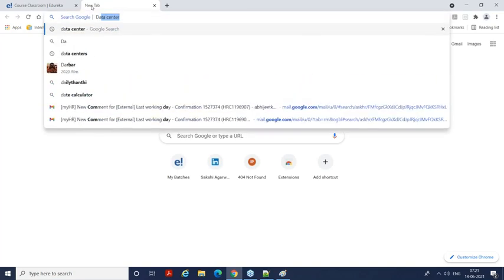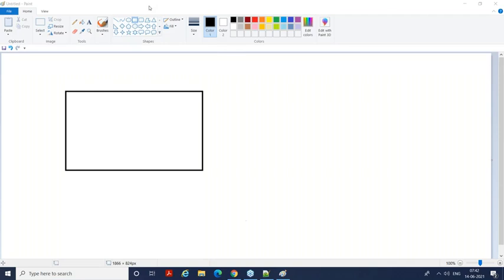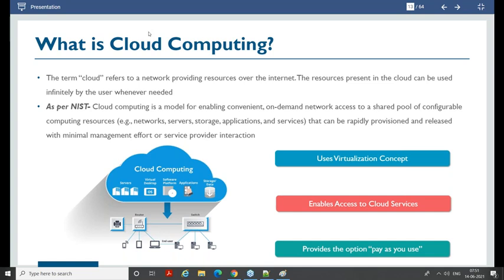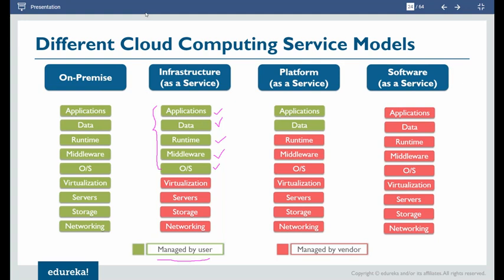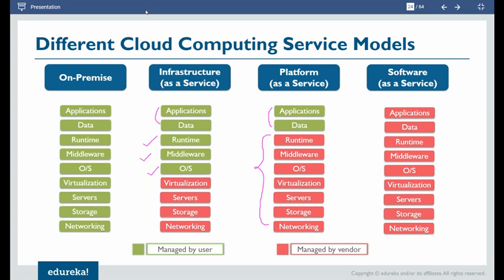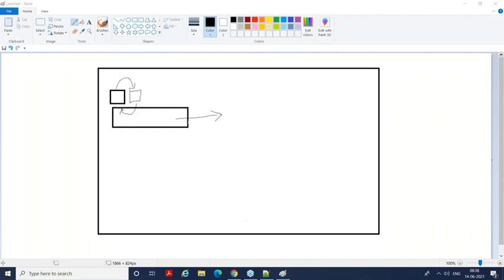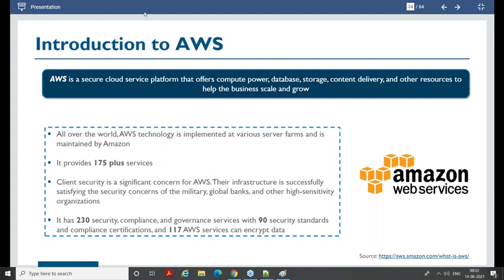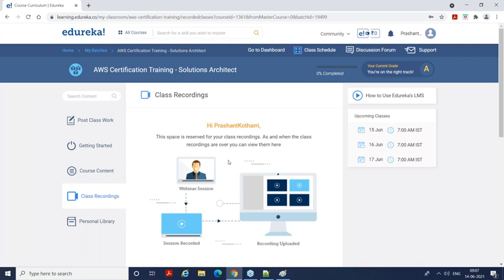aws cloud lesson 1